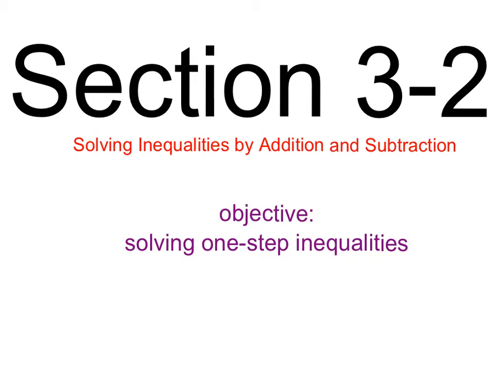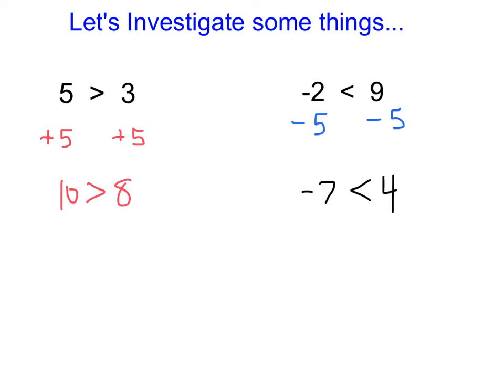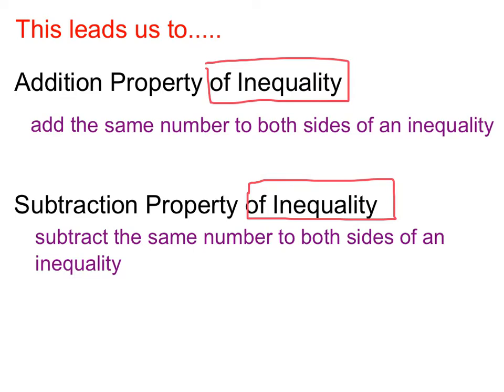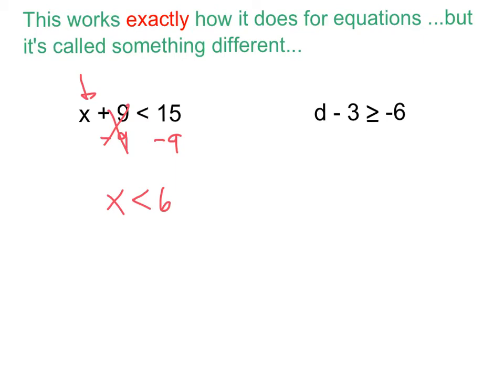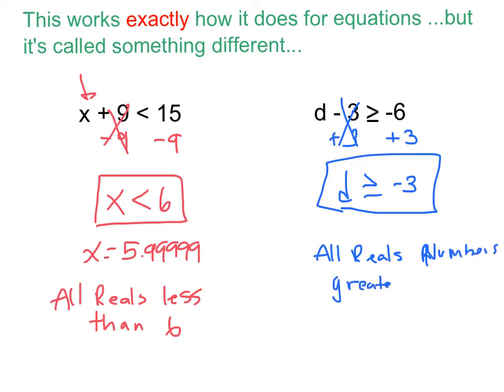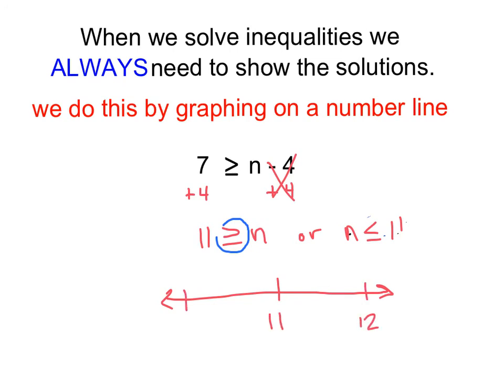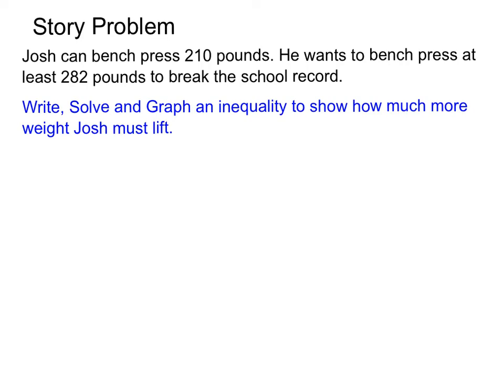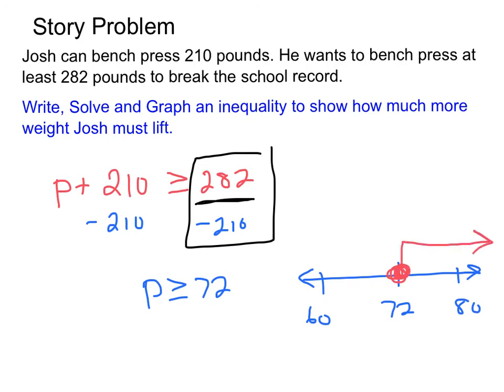14-15 Algebra I Section 3-2